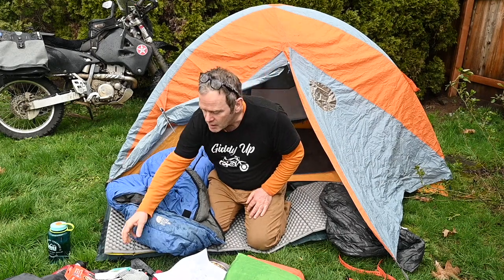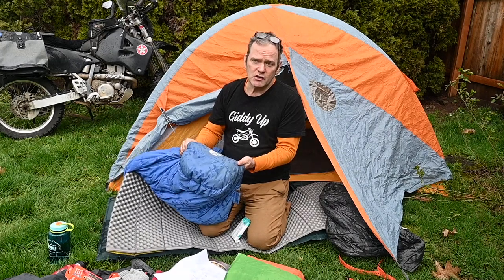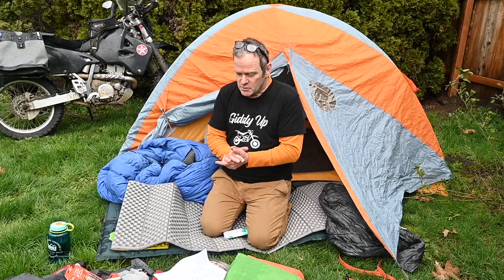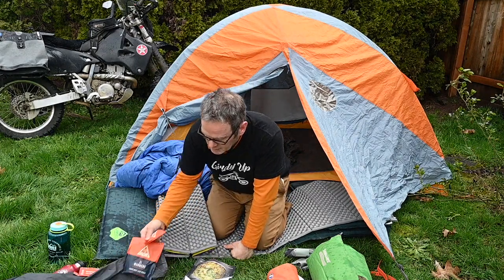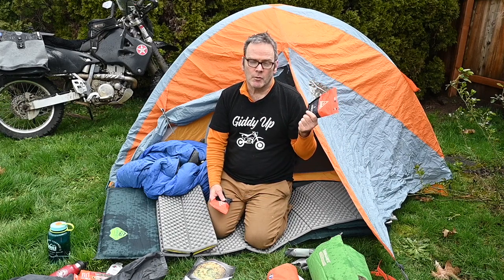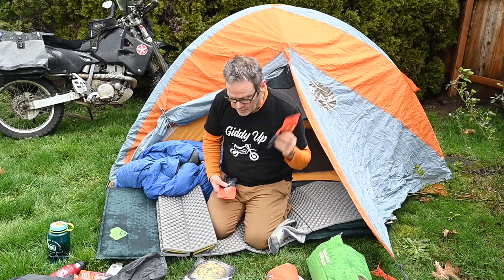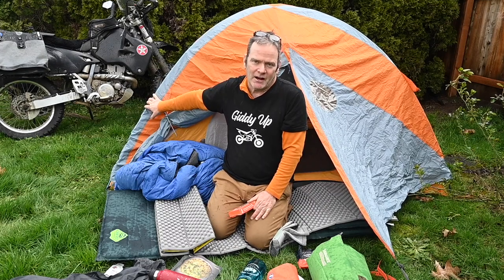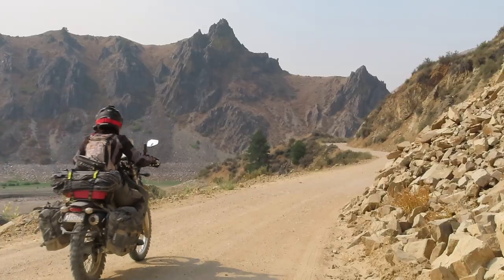Five Tips to Stay Warm when Motocamping.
I've spent many a night cold and miserable out in the woods, here's how you can stay warm, dry, and comfortable. Giddy up!